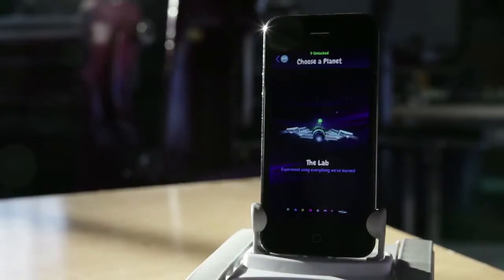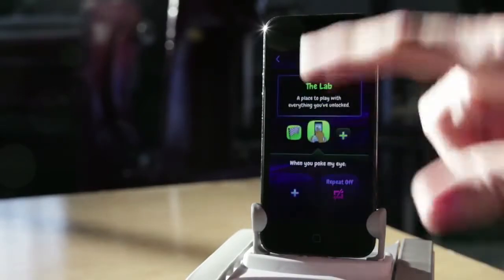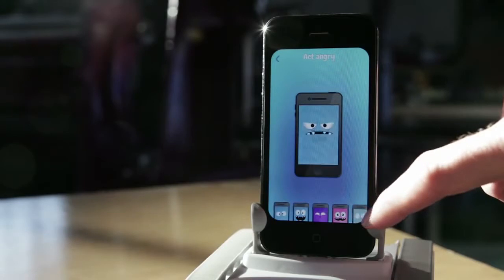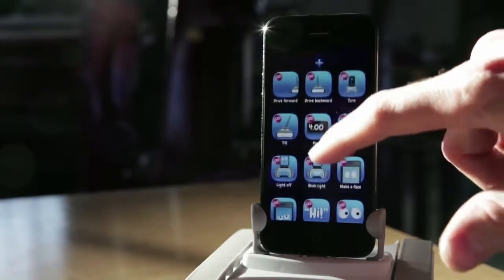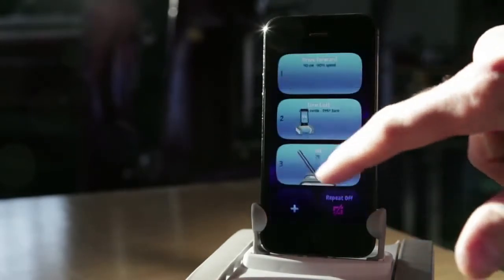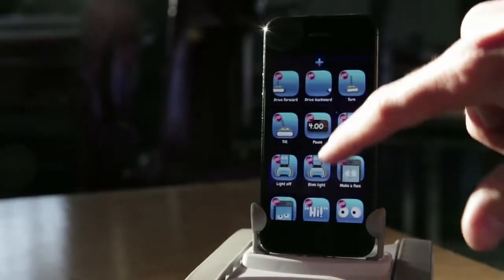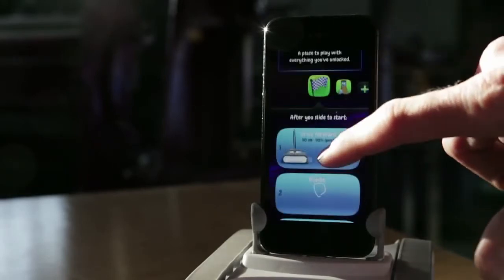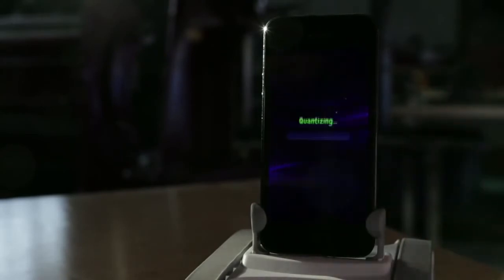Romo Lab Demo from YouTube